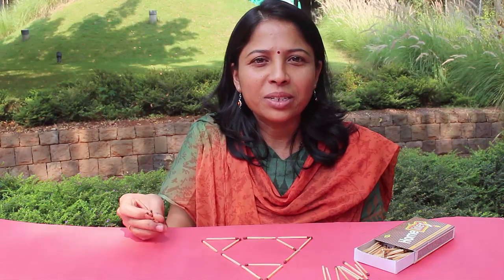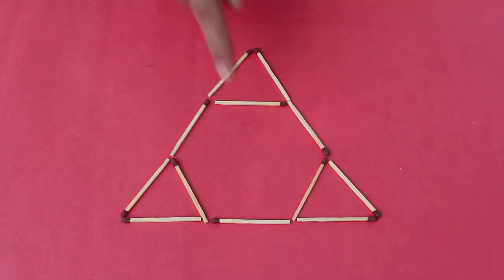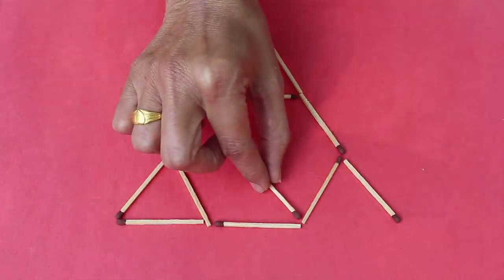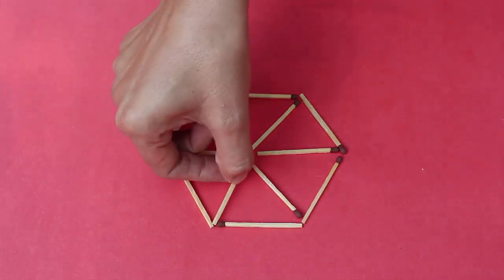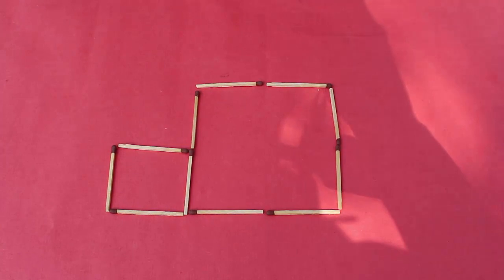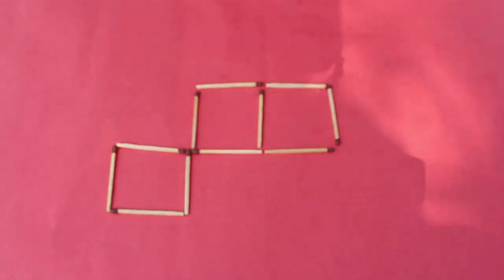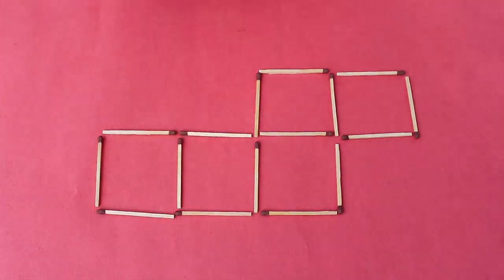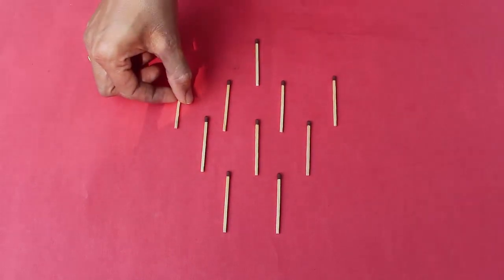Matchstick Puzzles - 2 | English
Every house has matchsticks. Using only matchsticks we will make and solve some interesting puzzles.
In this puzzle you can see a hexagon in the center and three small triangles and one big triangle. Can you make one hexagon and 6 small triangles from this configuration? Well it’s easy. To solve the puzzle place 6 matchsticks in the center as shown to create 6 small triangles inside the Hexagon.
In this configuration we see two squares – one big, other small. By shifting just 3 sticks can you make 3 squares of exactly the same size? This is how you can shift 3 sticks to make three similar squares.
In this configuration you see 4 squares. By shifting just 2 sticks can you make 5 squares? See you can change the positions of just 2 sticks to make 5 squares.
Here is a triangular arrangement of 10 matchsticks with the tip of the triangle at the top. By shifting just 3 matchsticks can the tip of the triangle come down? This is quite easy to do as you can see. TATA Trust: Education is one of the key focus areas for Tata Trusts, aiming towards enabling access of quality education to the underprivileged population in India. To facilitate quality in teaching and learning of Science education through workshops, capacity building and resource creation, Tata Trusts have been supporting Muktangan Vigyan Shodhika (MVS), IUCAA's Children’s Science Centre, since inception. To know more about other initiatives of Tata Trusts, please